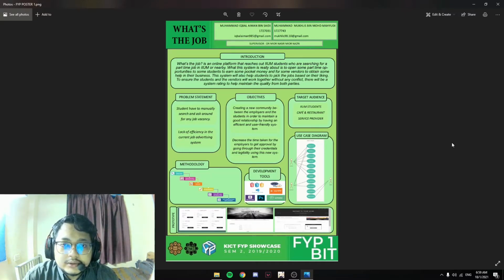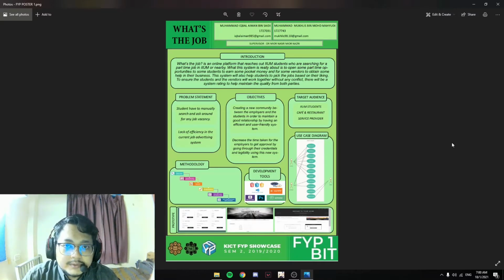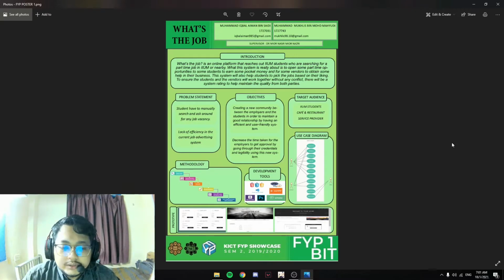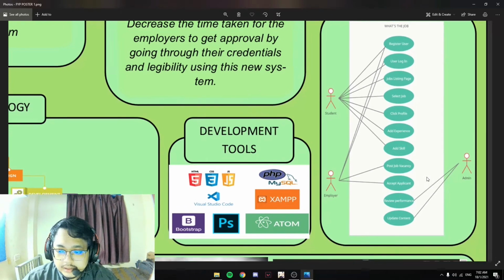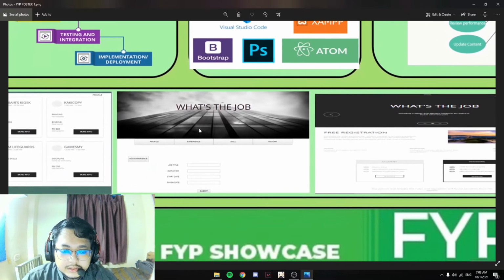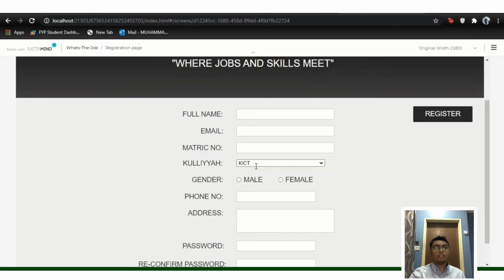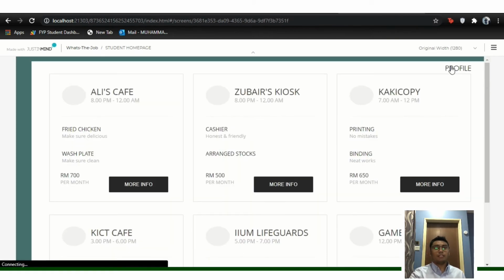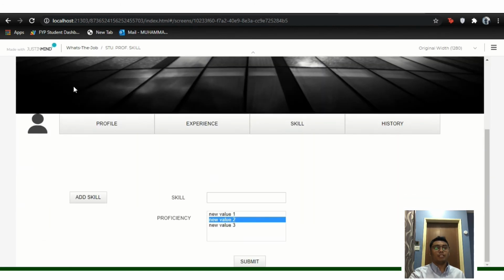INFO 4993 Final Year Project 1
This video is our presentation regarding our system poster and prototype.

Muhammad Mukhlis 1727743
Muhammad Iqbal Aiman 1727031